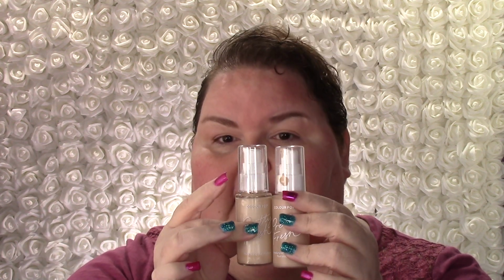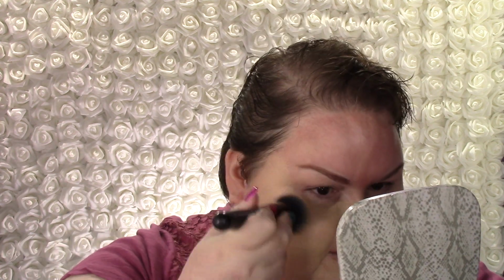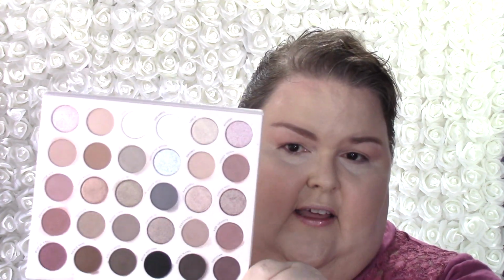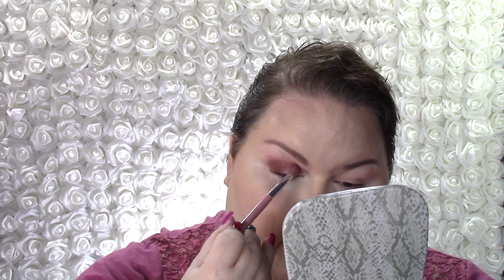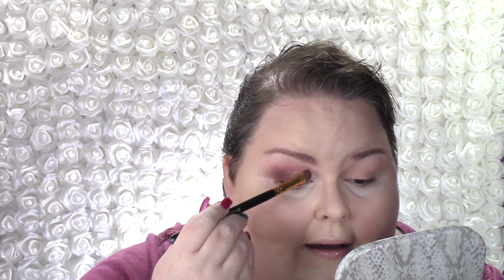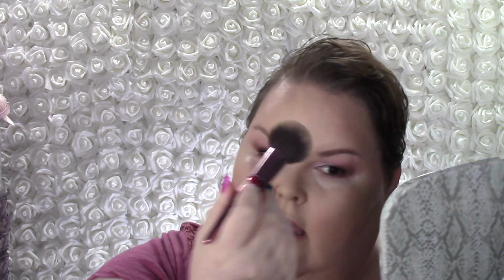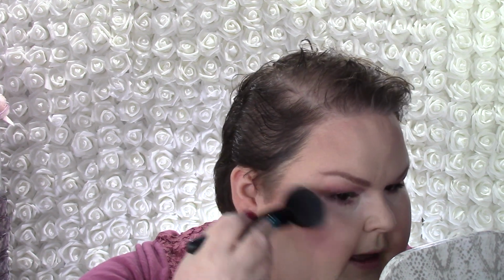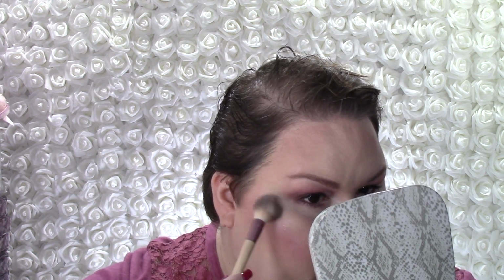Full Face of Colourpop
Hi there everyone! I'm sharing a full face of colourpop today featuring the Stone Cold Fox palette. Man, is this palette gorgeous!